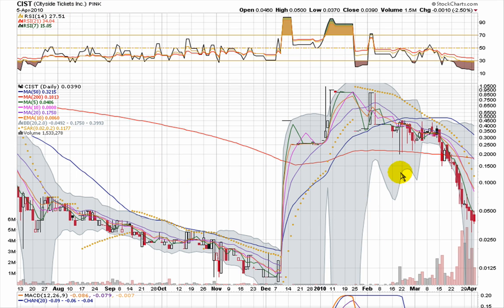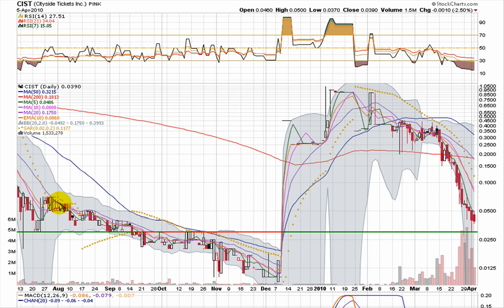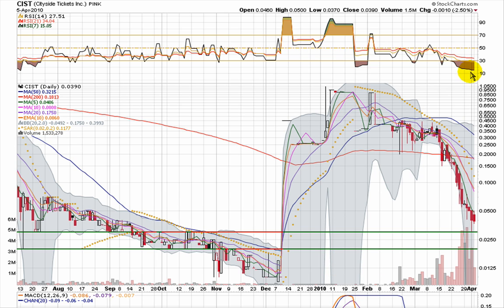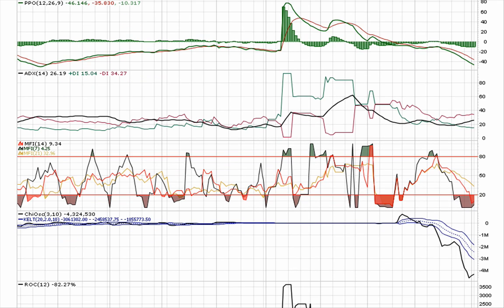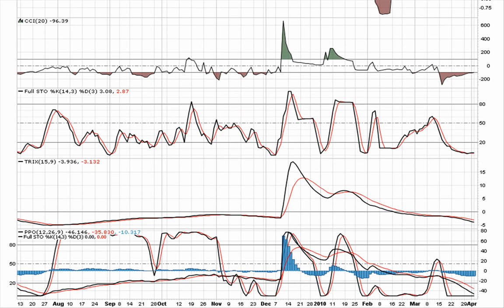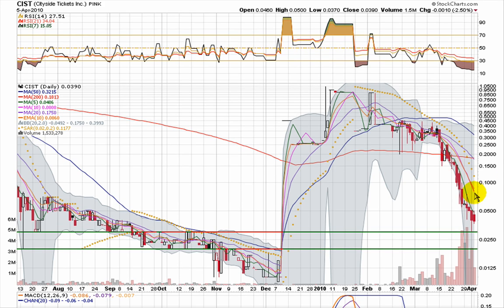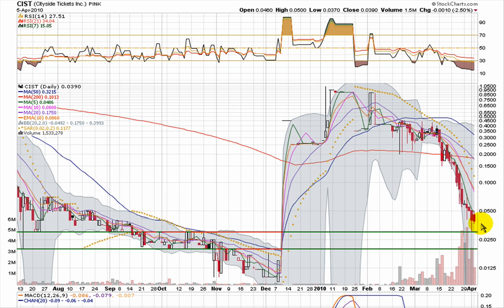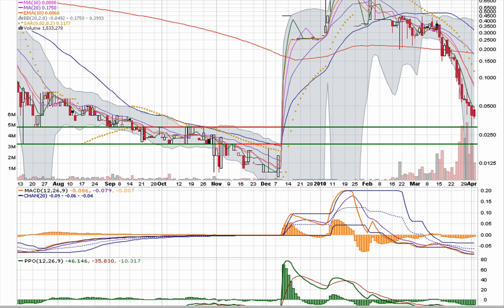Cityside Tickets (Pinksheets: CIST) Annotated Video Chart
Re-uploaded in high def.  The video explains my thoughts on this chart that has been in a solid slide for the last couple weeks.  I'm looking for a reversal that I believe will catch some momo once it starts.